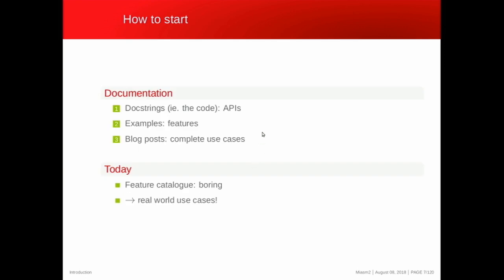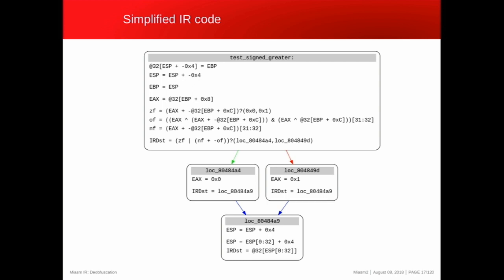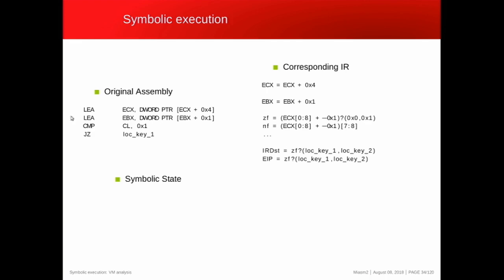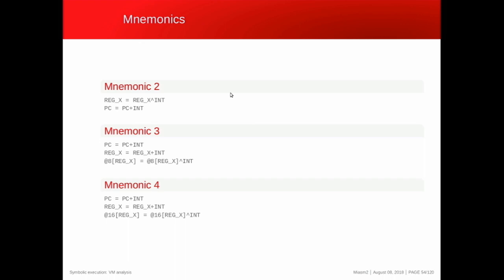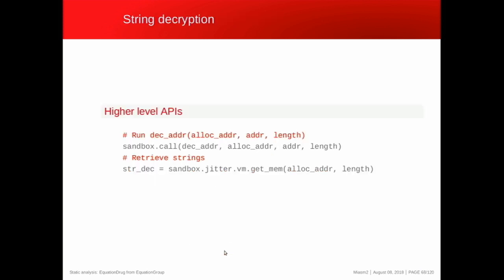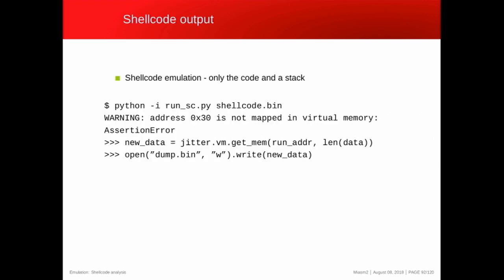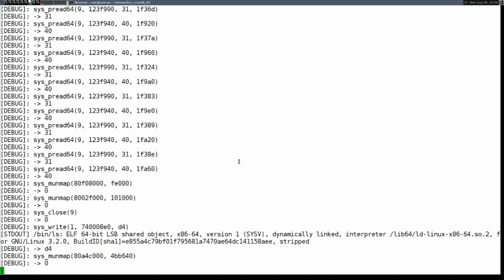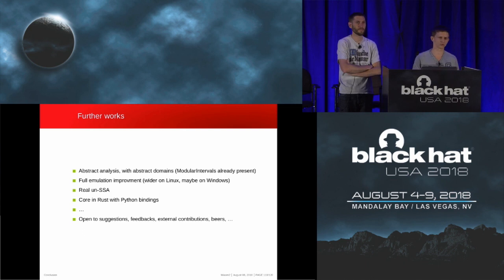Miasm: Reverse Engineering Framework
In this talk, we will introduce some of these features. The journey will start with the basics of the framework, go through symbolic emulation and function divination (Sibyl), and end with various components useful for malware analysis.

By Camille Mougey & Fabrice Desclaux